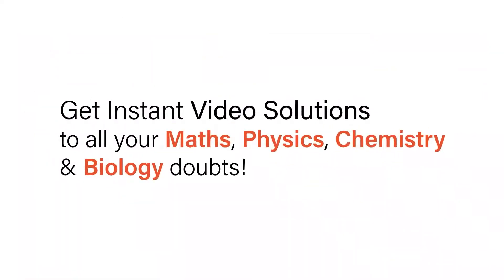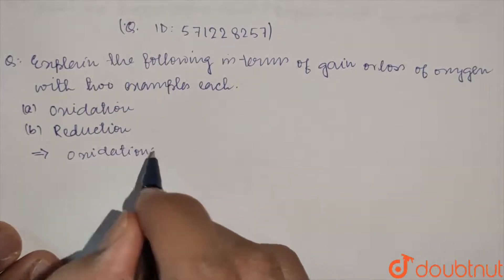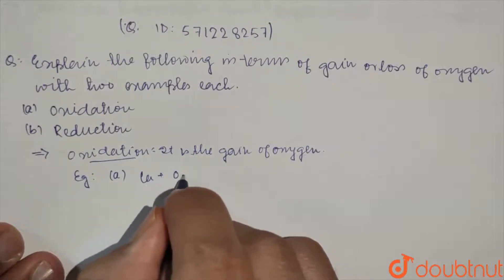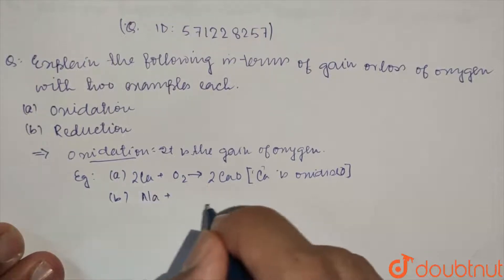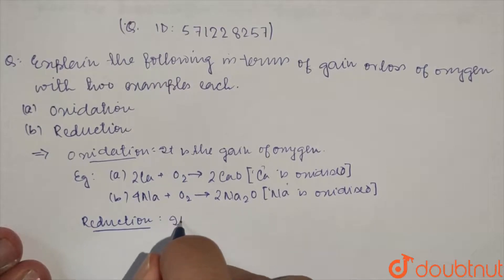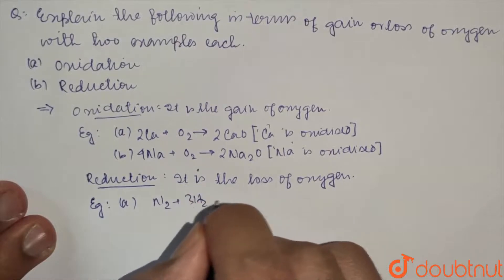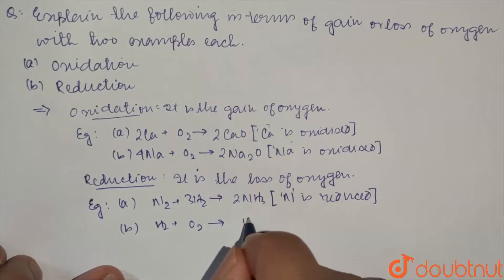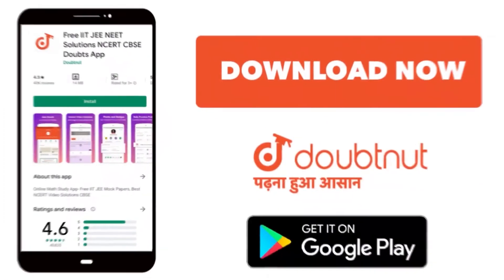Explain the following in terms of gain or loss of oxygen with two examples each. (a) Oxidation (...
Explain the following in terms of gain or loss of oxygen with two examples each. (a) Oxidation (b) Reduction
Class: 10
Subject: CHEMISTRY
Chapter: CHEMICAL  REACTIONS  AND EQUATIONS
Board:CBSE

👉 Have Any Query? Ask Us.